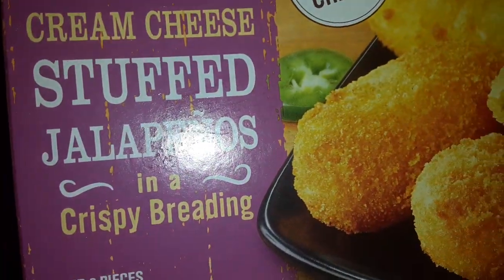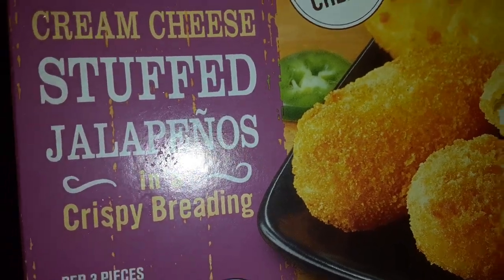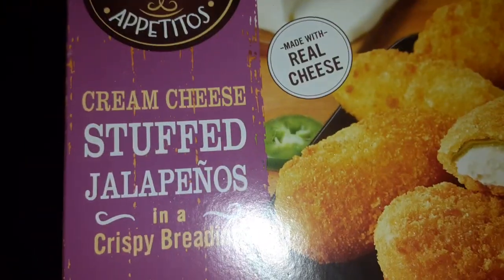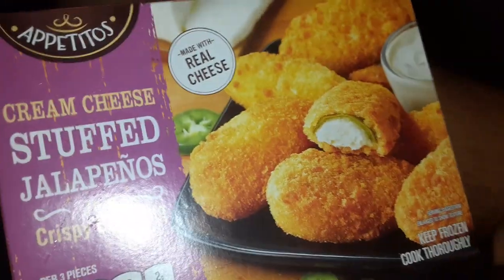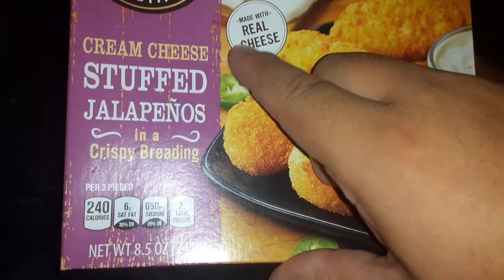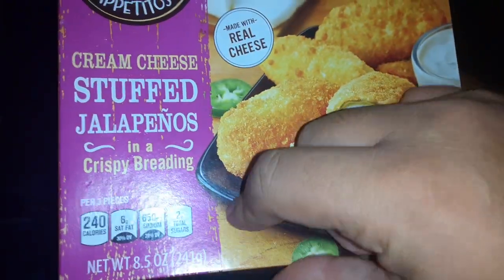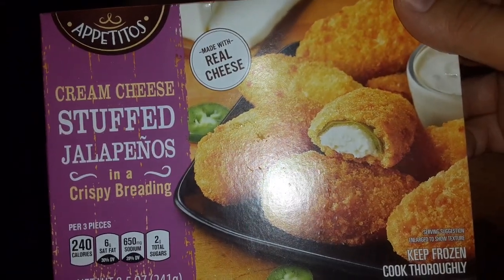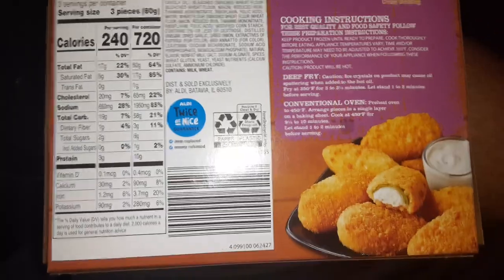Appetitos cream cheese stuffed jalapenos ( manbehindacamera )